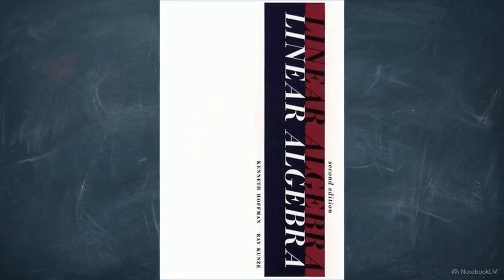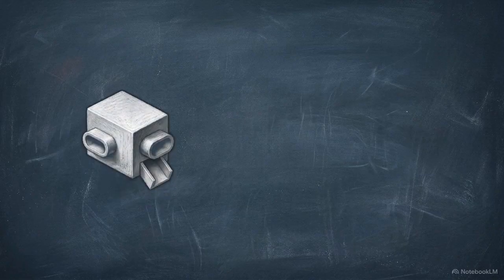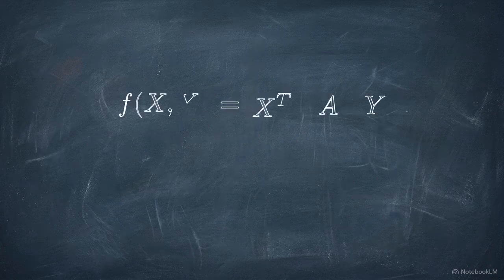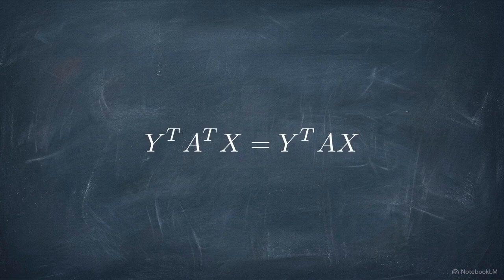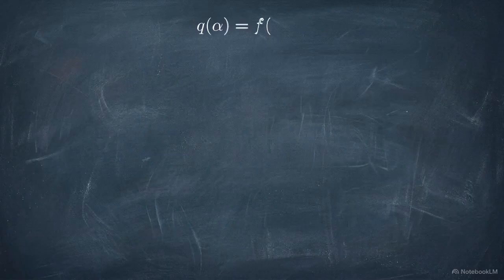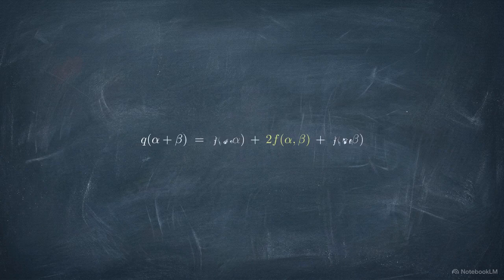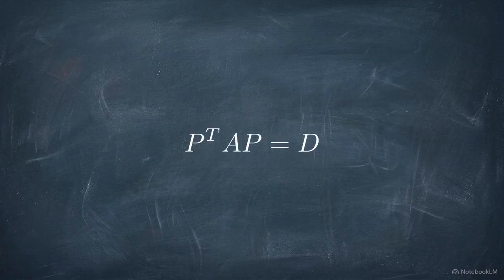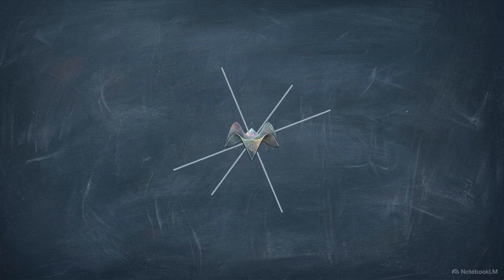Symmetric Bilinear Forms Explained | Hoffman Linear Algebra (Section 10.2)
In this lecture, we study an important special class of bilinear forms:

👉 Symmetric Bilinear Forms

✨ Topics Covered:
Definition of Symmetric Bilinear Forms
Matrix Representation of Symmetric Forms
Properties of Symmetric Matrices
Relationship with Quadratic Forms
Diagonalization of Symmetric Forms
Key theorems and examples
🎯 This video is useful for:

📌 This topic is crucial for:
➡ Quadratic forms
➡ Orthogonal diagonalization
➡ Spectral theory